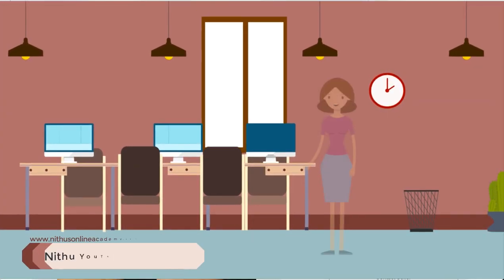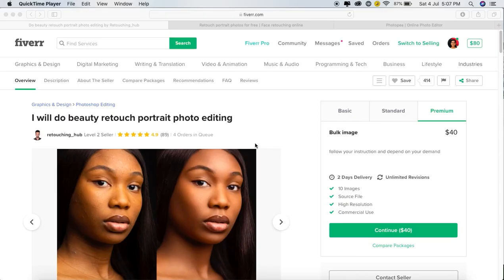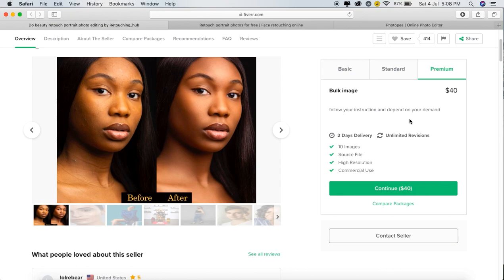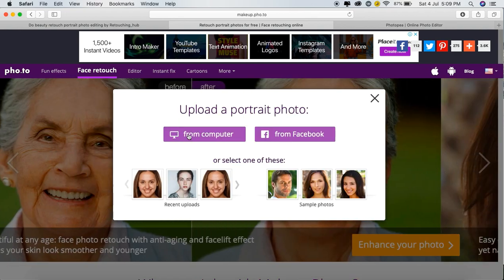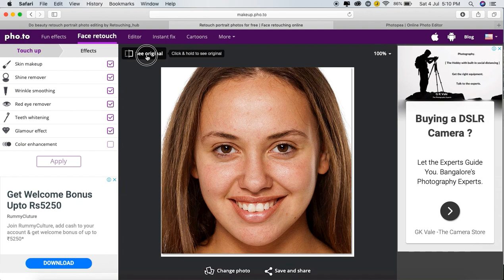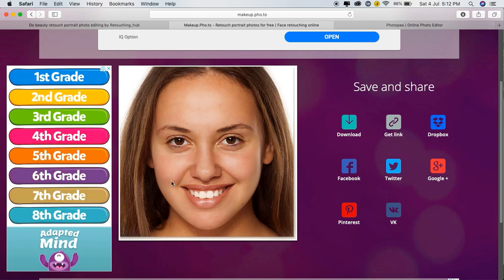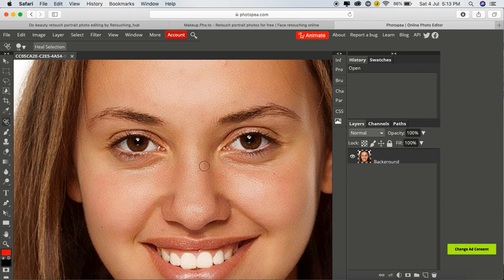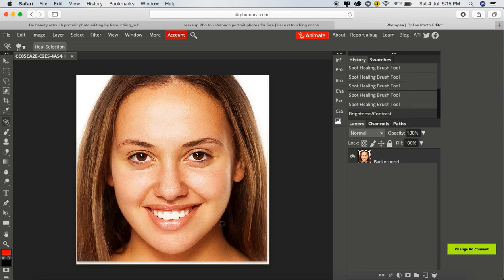Simple Gig Creation | Fiverr Malayalam Mobile Jobs | Photo Retouching 2020 😍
This video is about creating gig for beginners in Fiverr, One of the very simple method to retouch photos (remove marks, skin tone adjustment etc) and earn easy income trough Fiverr for beginners.

No photoshop required and can be done in Mobile